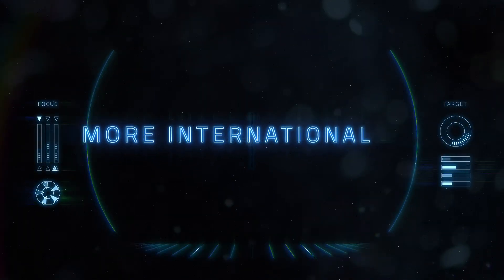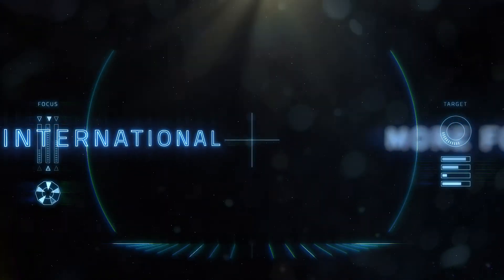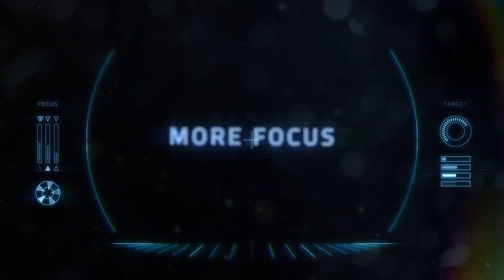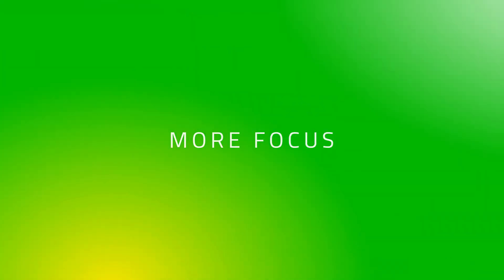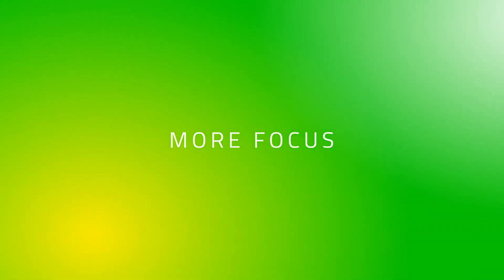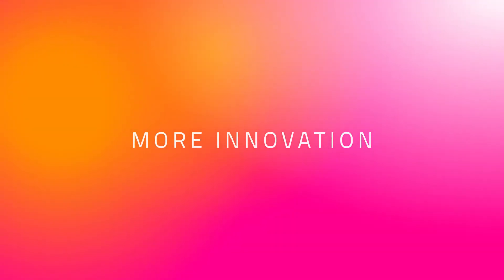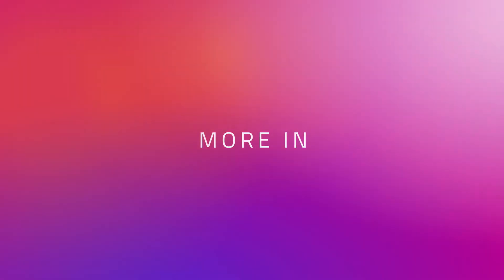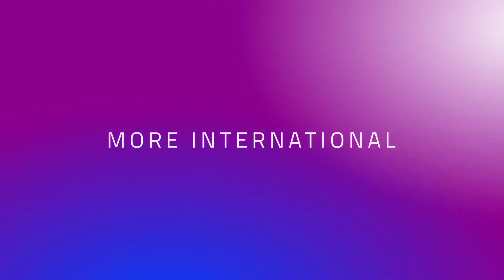More Light - Jenoptik Strategy 2022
More Light – this is the motto of the Jenoptik Strategy 2022. In the future, our focus will be on photonic technologies in all initiatives and developments of the company. Photonics is our strength and the basis of our teams’ core competencies at Jenoptik. And this is exactly what we will be concentrating on in the future; applications for attractive, promising photonics markets and thus on topics such as information processing, intelligent manufacturing processes, sensors and measurement technology as well as biophotonics.

More Light – unter diesem Motto stellen wir Ihnen die Jenoptik-Strategie 2022 vor. Im Mittelpunkt steht künftig ein klarer Fokus auf photonische Technologien bei allen Initiativen und Entwicklungen des Unternehmens. Genau das sind die Stärken und die Kernkompetenzen unserer Teams bei Jenoptik. Und genau darauf konzentrieren wir uns in Zukunft: auf Anwendungen für attraktive, vielversprechende Photonik-Märkte und damit auf Themen wie Informationsverarbeitung, intelligente Fertigungsprozesse, Sensorik und Messtechnik sowie die Biophotonik.